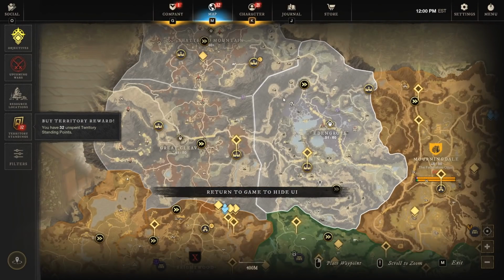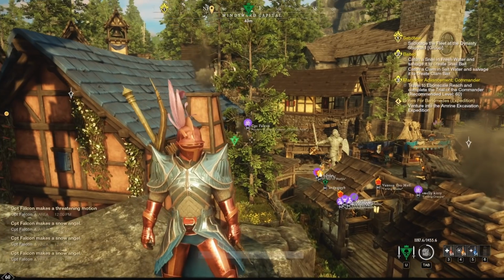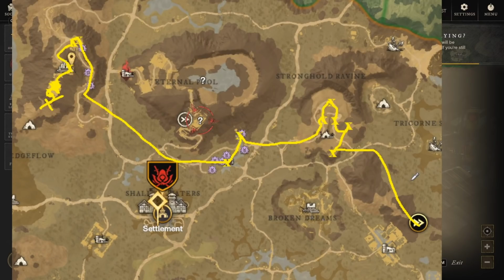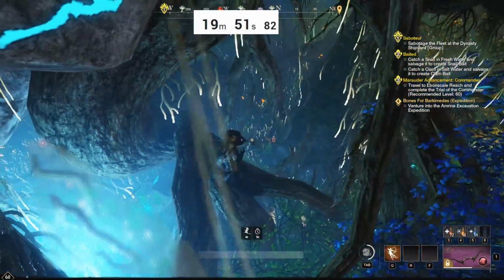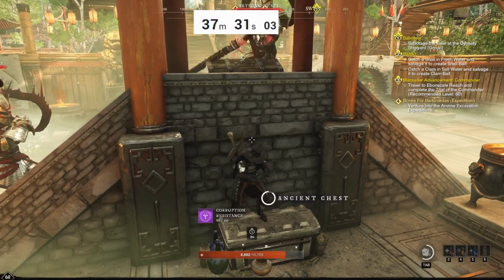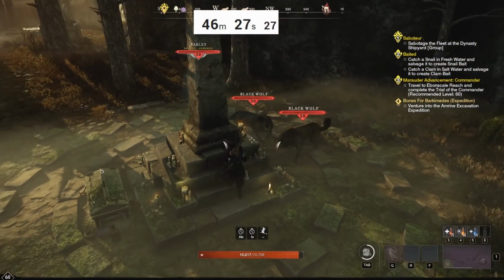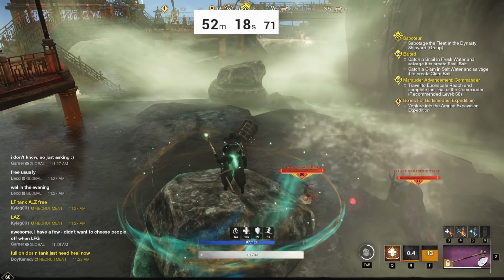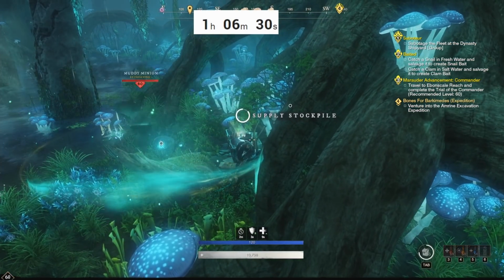ABSOLUTE BEST major trophy mat chest route, 45 high level chests per hour in New World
This is the best supply stockpile farming route in all of New World. You'll get your major trophies in no time if you use this chest route.